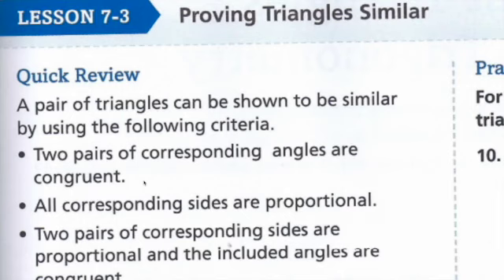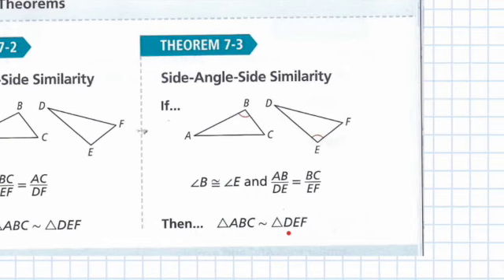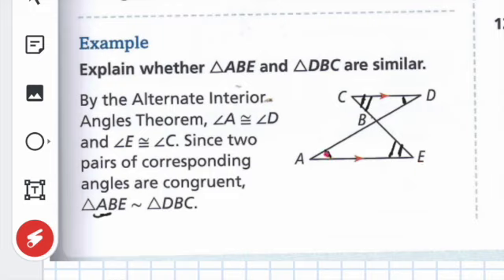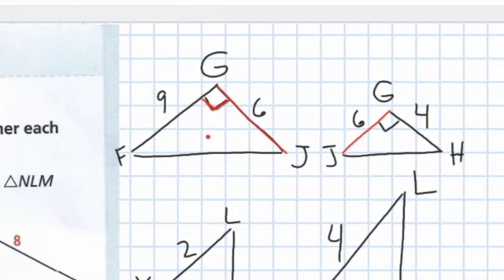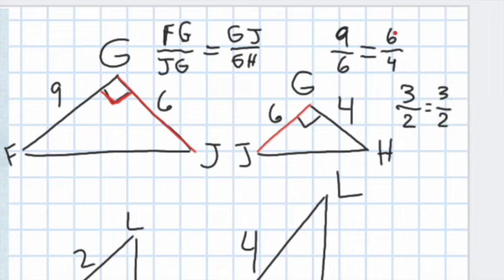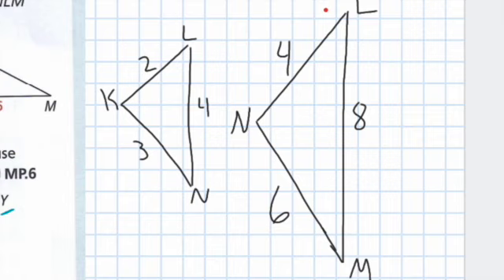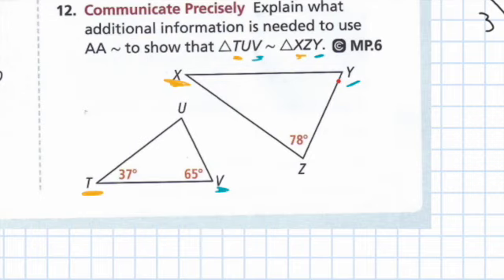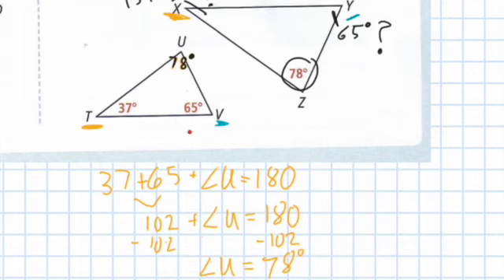Proving Triangles Similar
This video will cover the summary review of Unit 7 Section 7-3